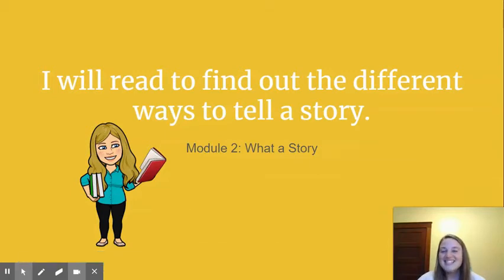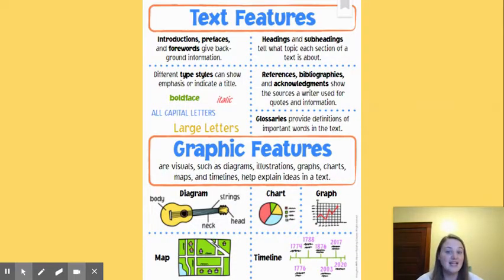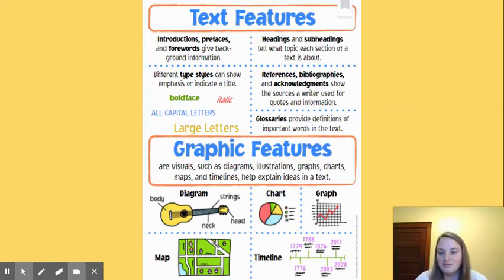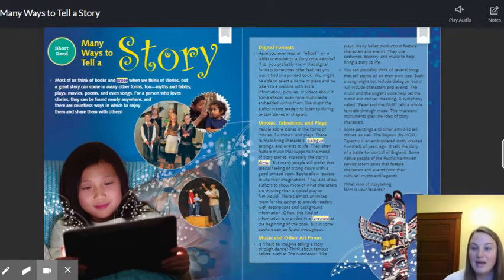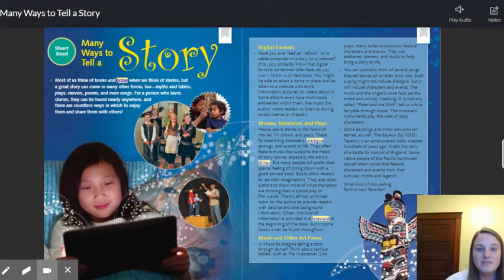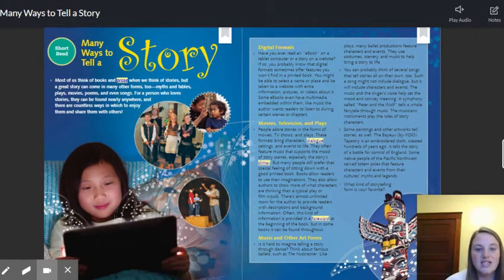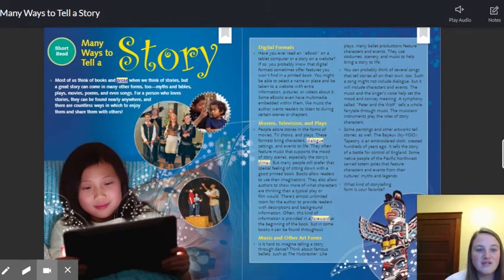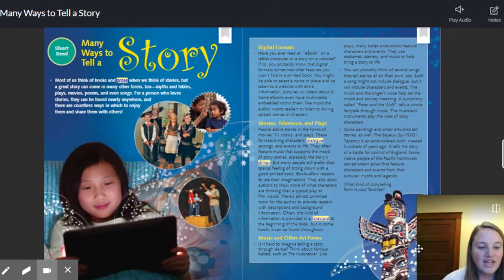M2: Many Ways to Tell a Story